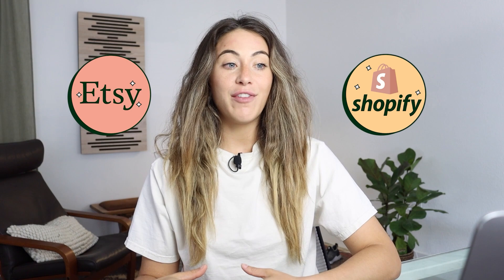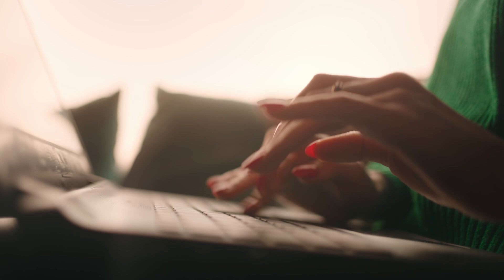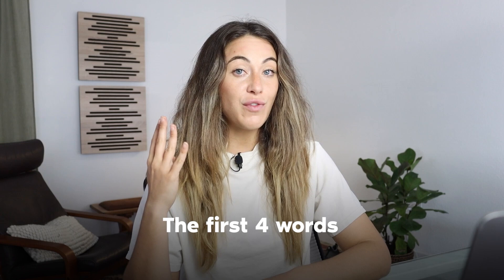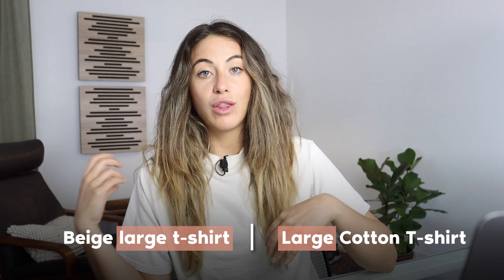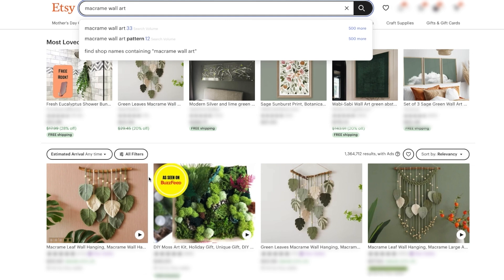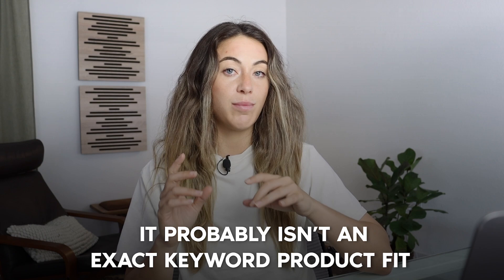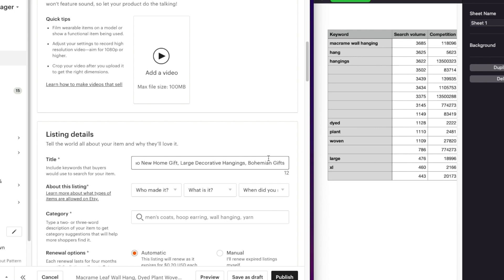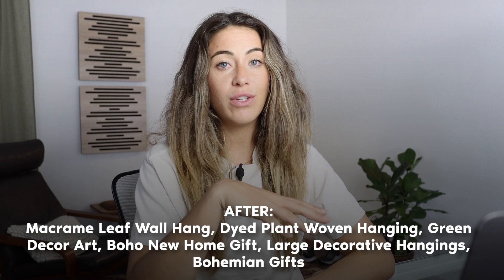How to write Etsy APPROVED Product Titles 2023